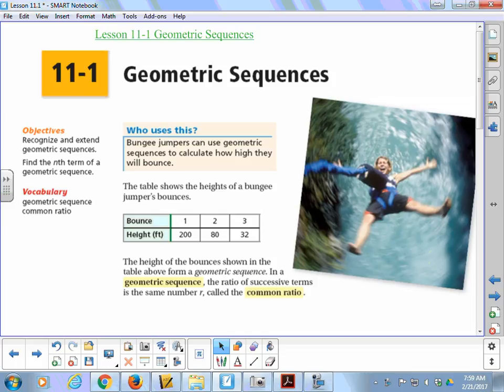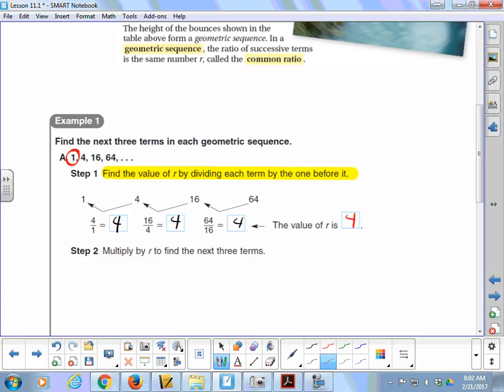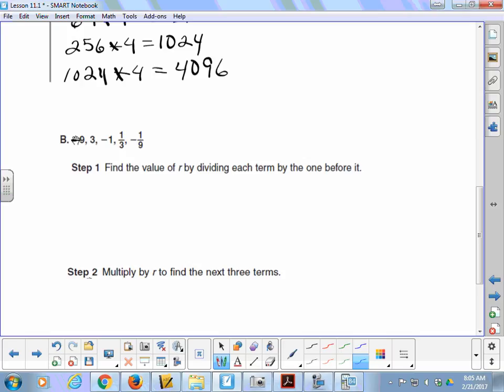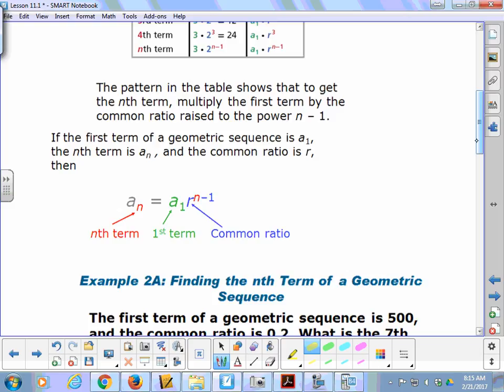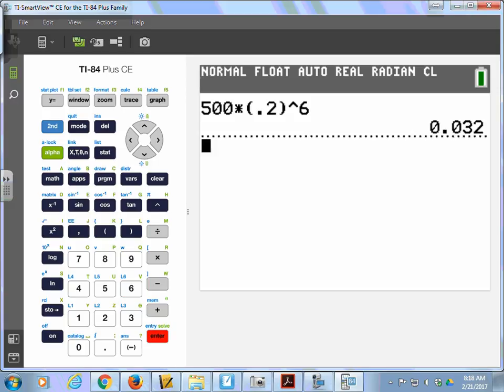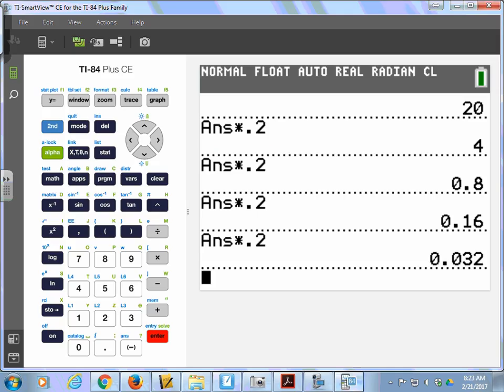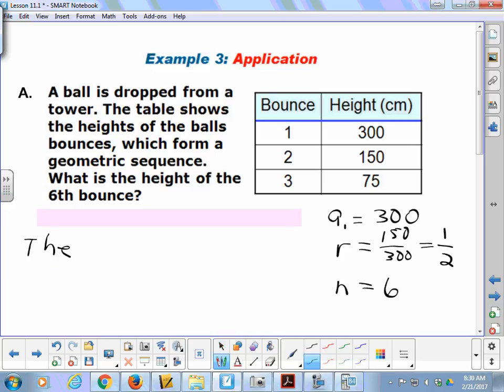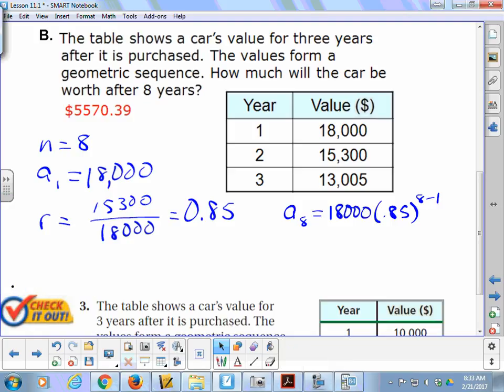Algebra B Lesson 11.1